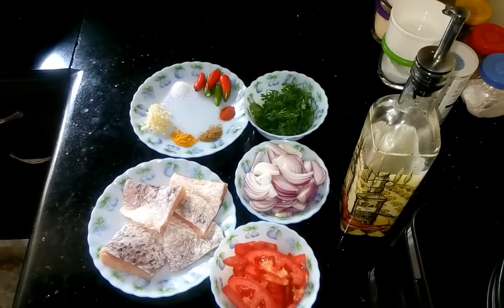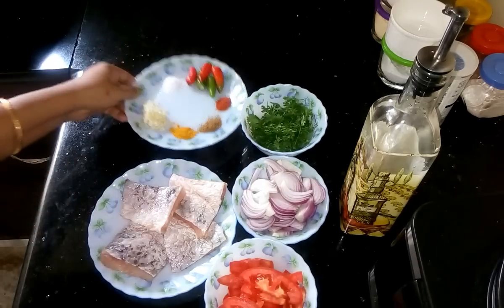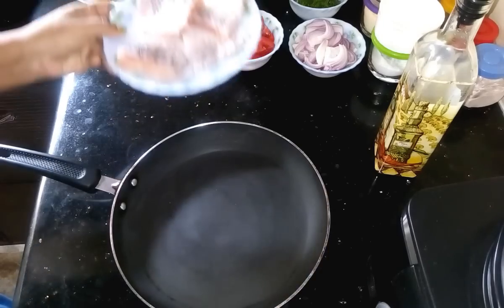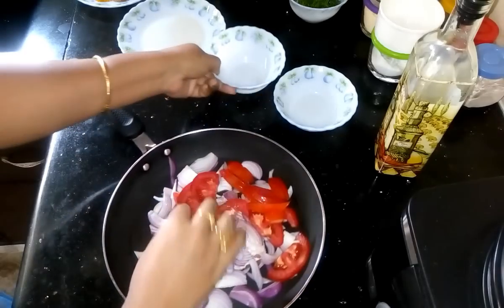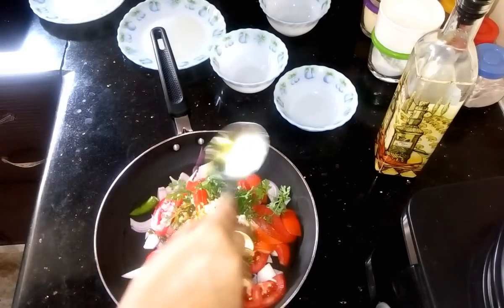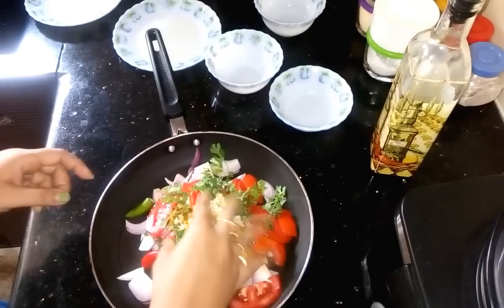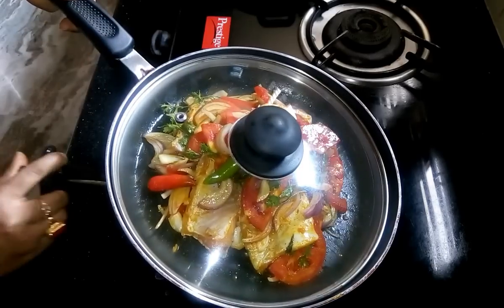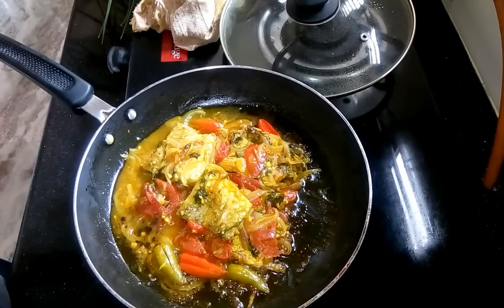How to Prepare Tawa Fish | Macher Bati Chocchori |Bengali Fish Recipe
How to Prepare Tawa Fish | Bengali Fish Recipe

Fish is all time favourite food of Bengalis. Today I am using Ruhu/rui fish for the recipe with a lot of Indian spices. It is very quick, easy and delicious dry fish recipe so lets learn how to prepare Tawa Fish with me only on Soumali's Kitchen.

INGREDIENTS:
Ruhu fish -  4 pieces belly side,
Onion -  2 large finely sliced,
Tomato -  2 medium finely sliced,
Cilantro -  handfull,
Green chilli -  4-5 pieces,
Garlic -  1 tbsp finely chopped,

METHOD:
Into tawa put all the ingredients and mix well.

Keep the lid off and set into the gas oven for 15 mins in absolutely low flame.

Once it done serve into the plate, have with hot rice.

Happy Cooking and enjoy the dish.

You can reach me out through different ways and below are those.